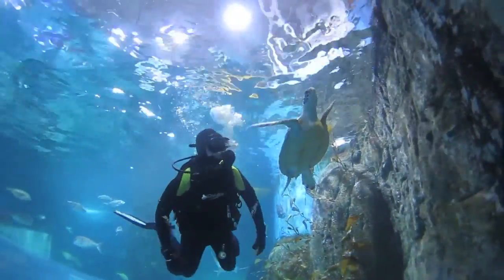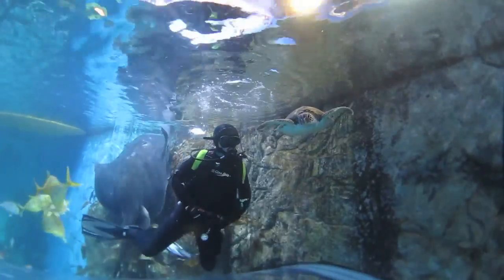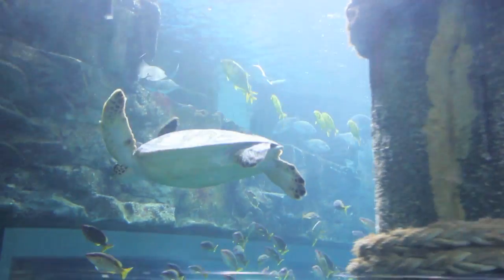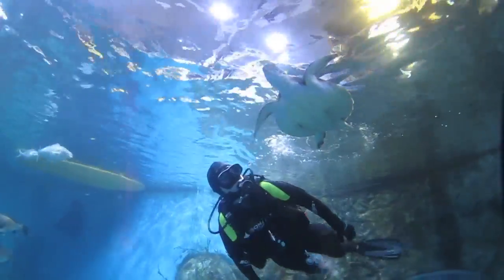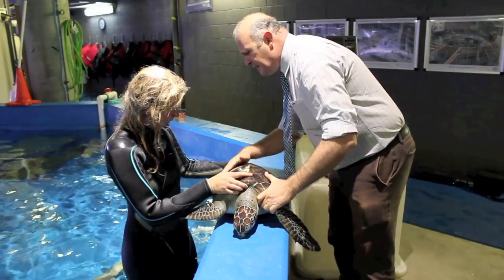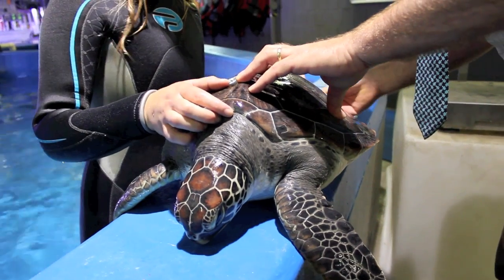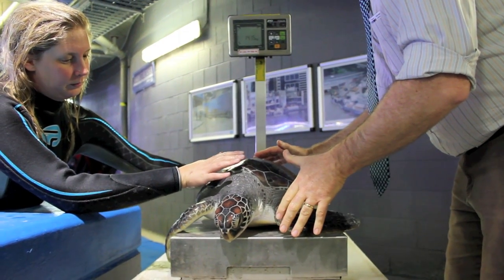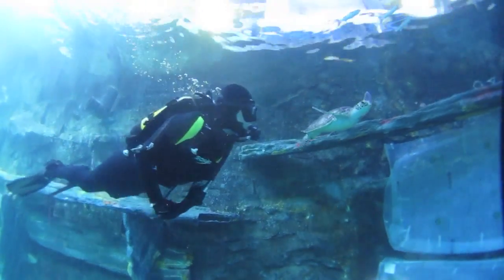Turtle Rescue & Rehabilitation Program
Melbourne Aquarium is voluntarily involved in the rehabilitation and release of sea turtles under government authorisation. Melbourne Aquarium is alerted when these turtles are found as it is considered the best place for the rehabilitation of turtles over any other marine animal institution in Victoria.

When the turtles are brought to Melbourne Aquarium they are given a thorough medical check up and are immediately treated for dehydration and parasites. When results of medical tests are known, the turtles are treated and monitored in quarantine.

Once the turtle is feeding well, has gained weight, and curatorial staff are satisfied there is a high likelihood the animal will survive if released, Melbourne Aquarium then applies to the Victorian Government for an export permit to release the turtle. If the turtle is being released in a different state, both Victoria and the state receiving the turtle must have export permits for its release.